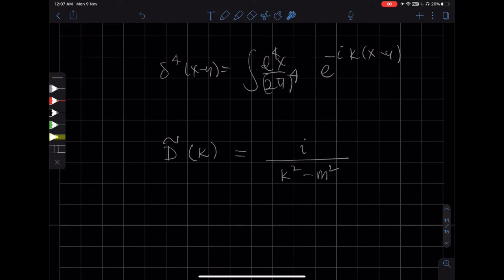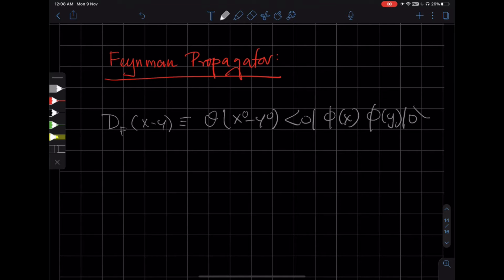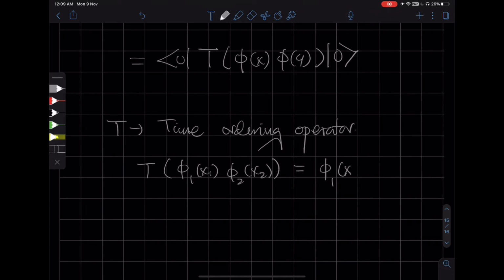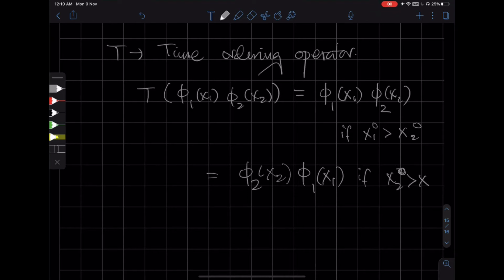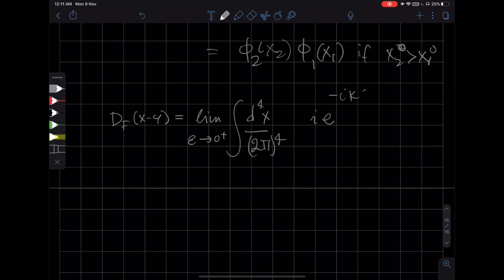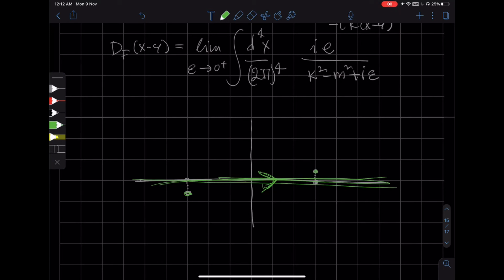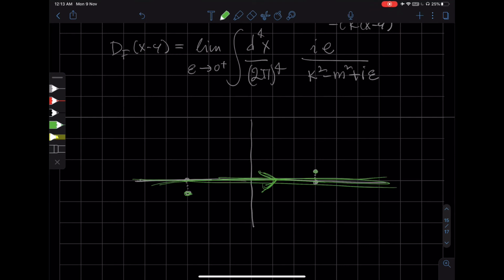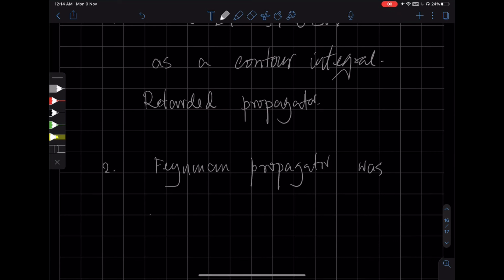QFTL7V7: The Feynman Propagator